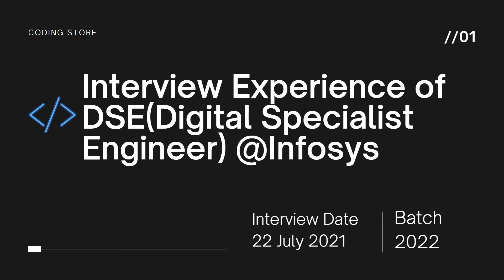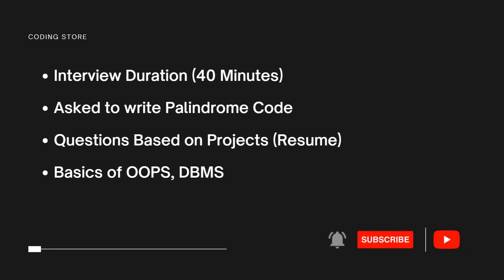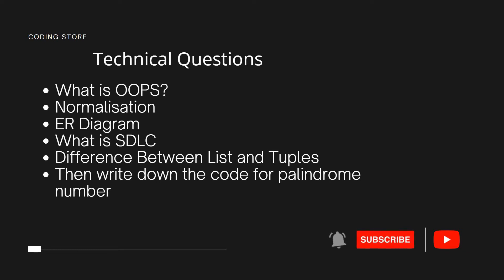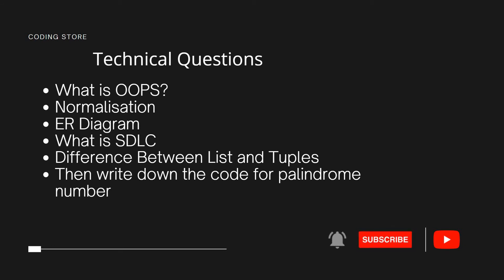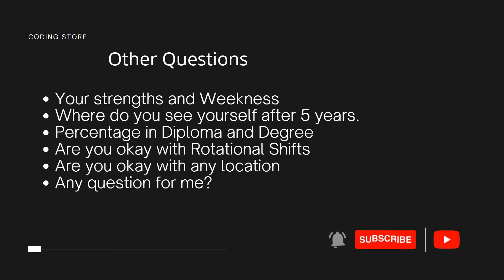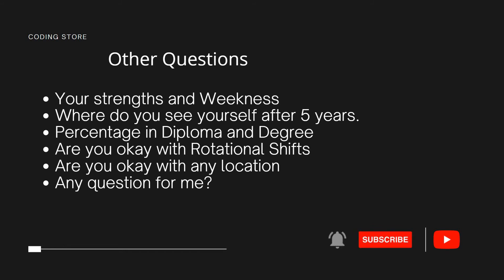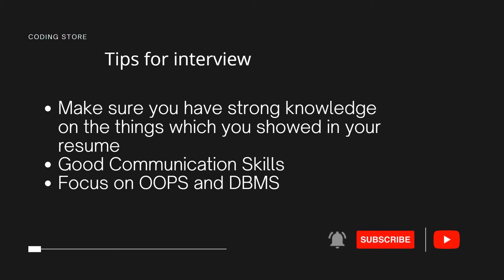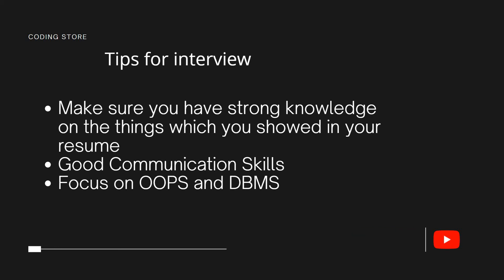Interview Experience of DSE(Digital Specialist Engineer)at Infosys | Placement Strategy | Branch CSE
We hope you like this video, if you like then please share this video with your friends and subscribe to the channel, and click on the bell notification to get notified of the latest videos.

placement preparation for infosys
infosys interview experience for freshers
infosys interview experience cse
infosys interview experience 2021